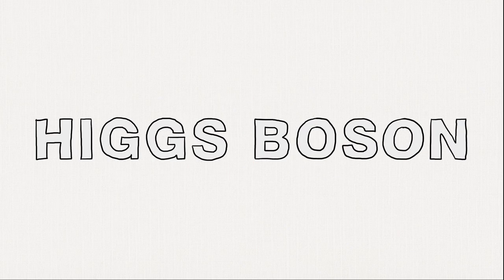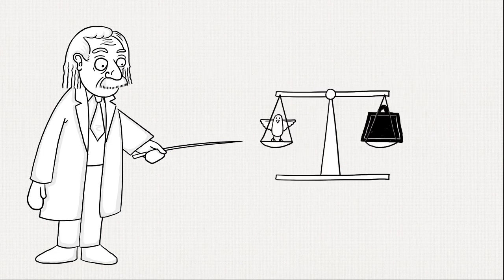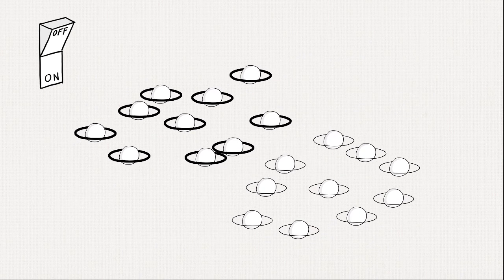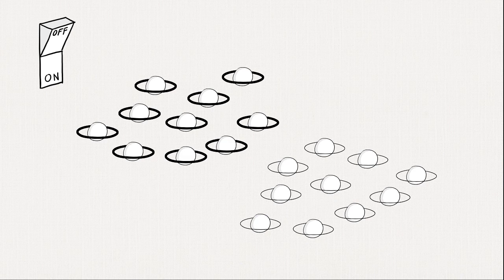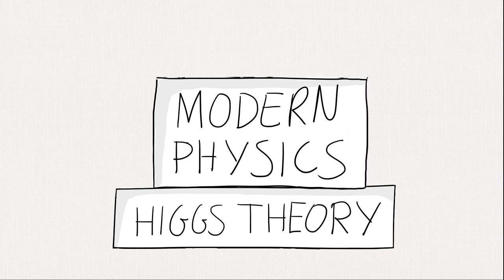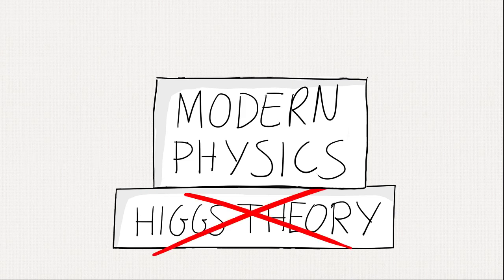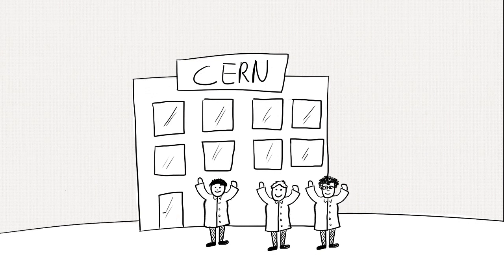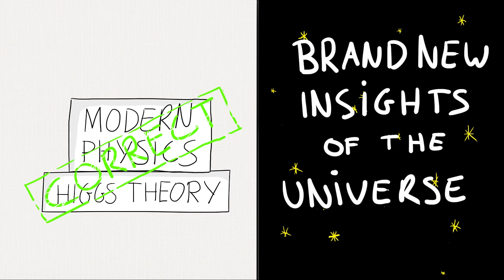Higgs Boson: explained the easy way!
You've all heard about Higgs Boson. But what exactly is all the fuss about? We'll explain.